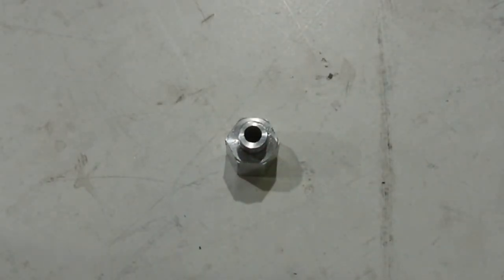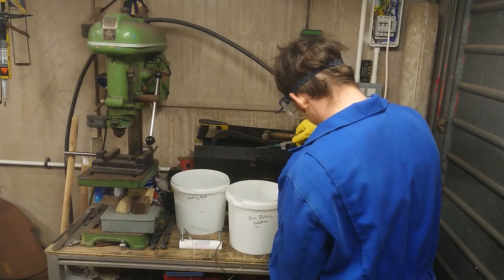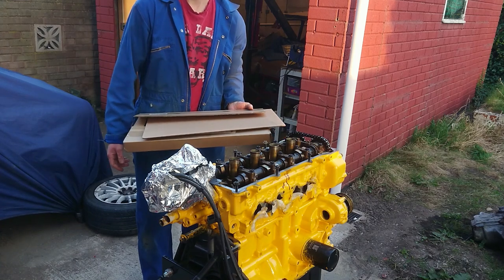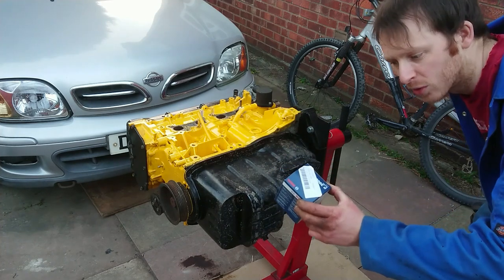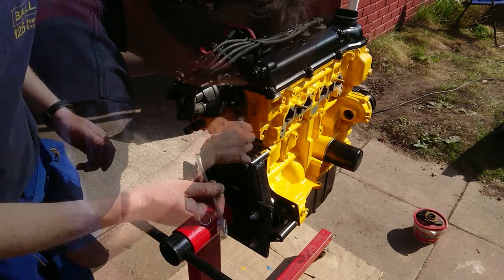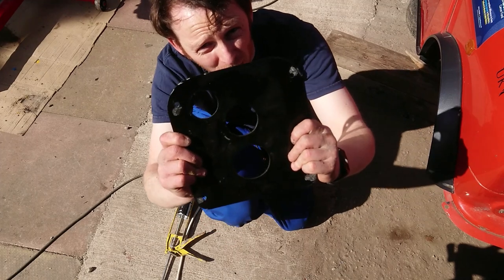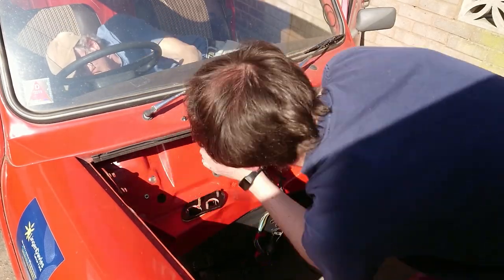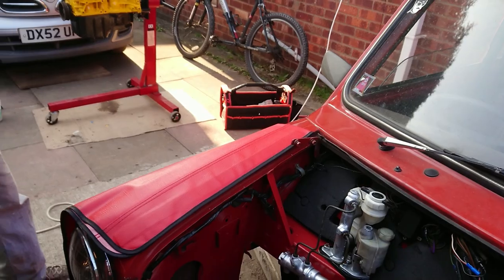CG10DE Powered Mini- Reassembly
In this episode after months of work making parts, we start re-assembling everything.

Follow the build thread on The Mini Forum

Music